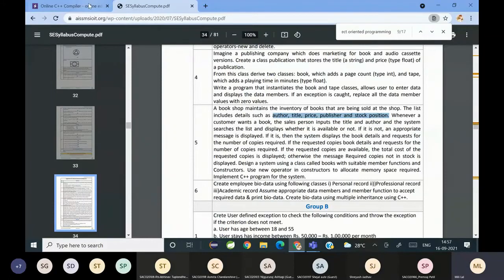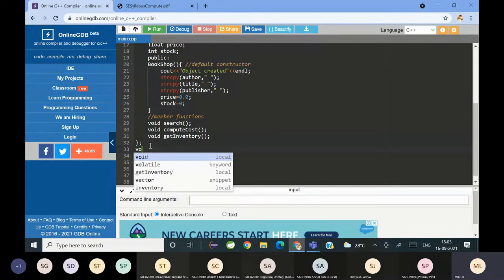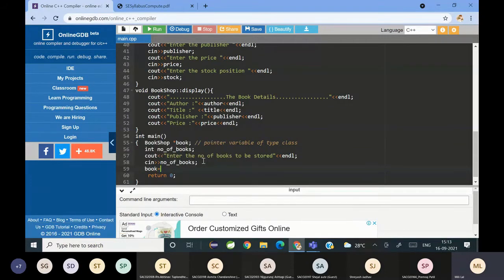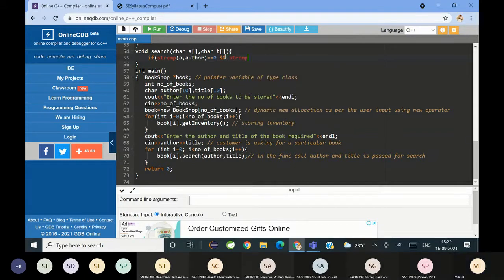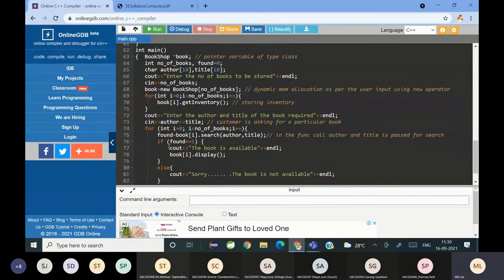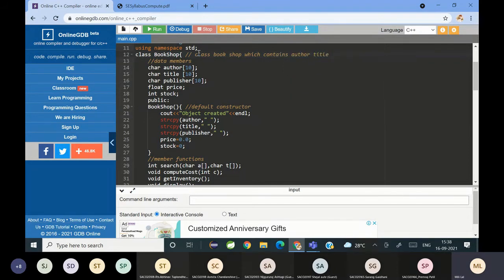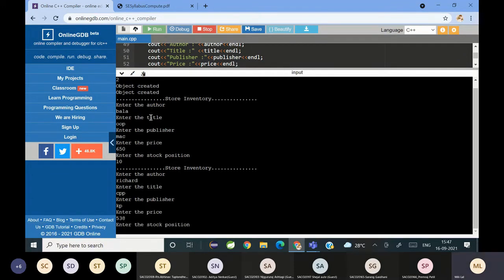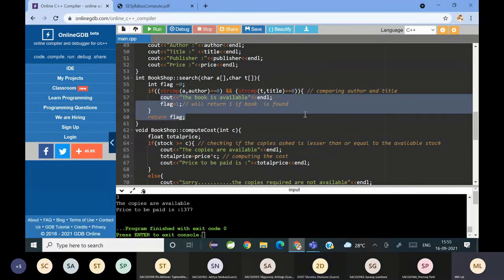OOPL:GroupA Assignment Bookshop